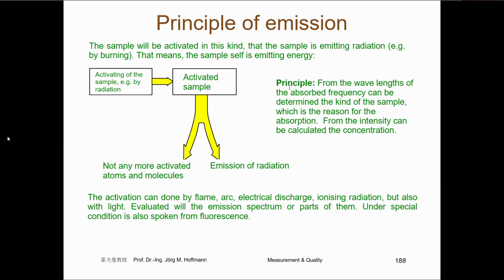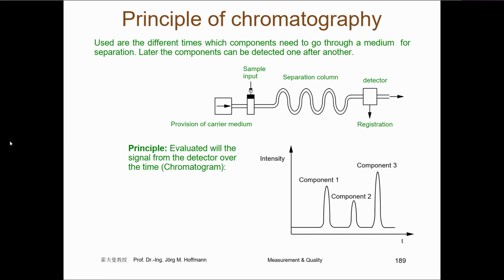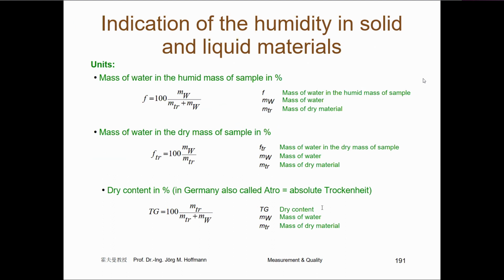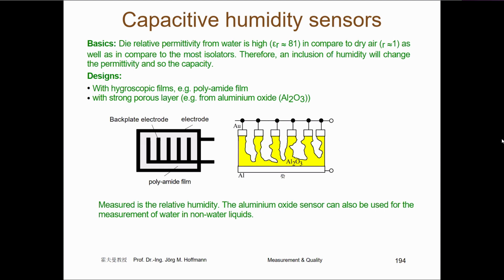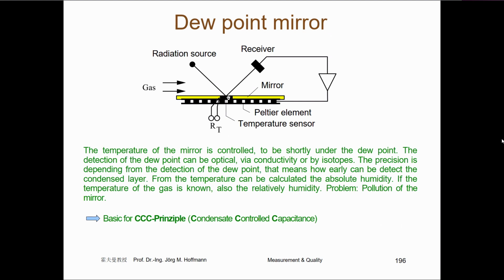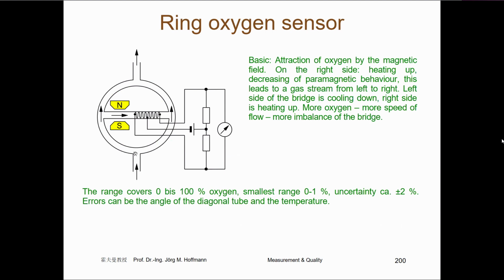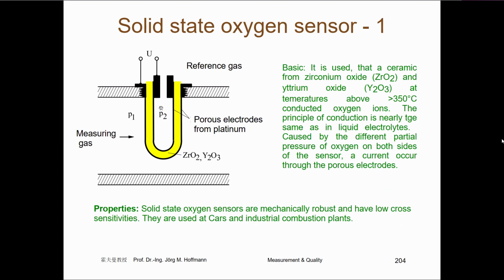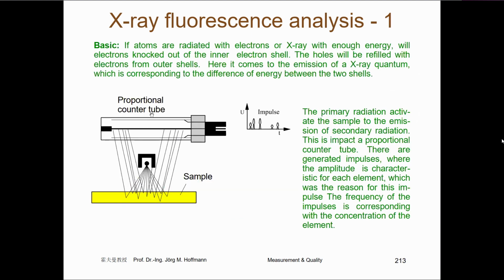Measurement and Quality W8